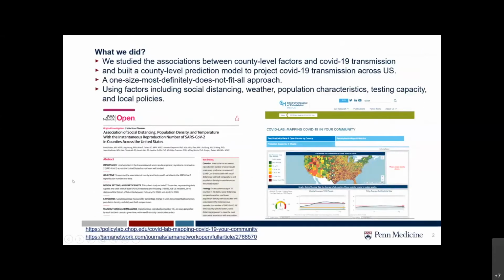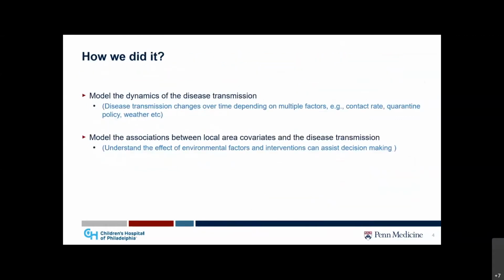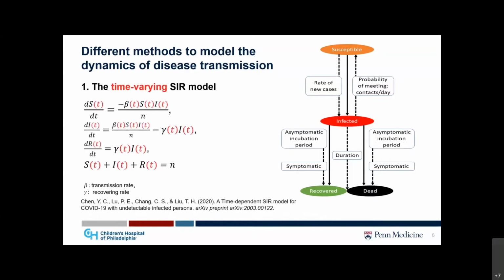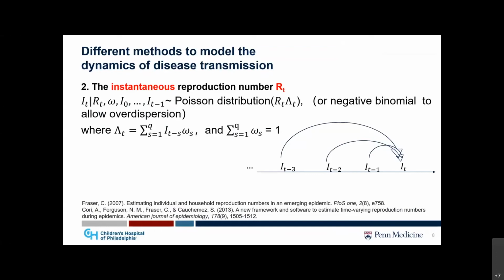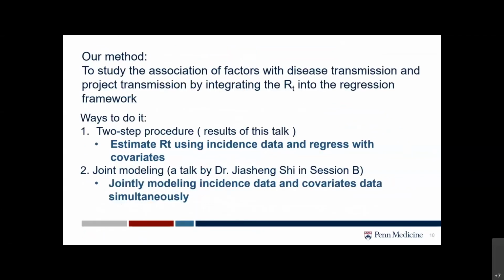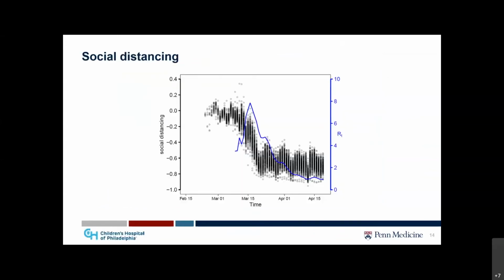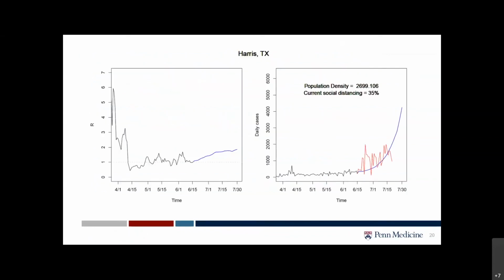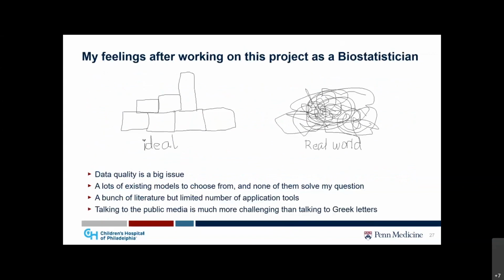Modeling the association of county-level factors with the SARS-CoV-2 instantaneous reproduction ...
Title: Modeling the association of county-level factors with the SARS-CoV-2 instantaneous reproduction number and predicting transmission in counties across the United States

Author: Jing Huang

Abstract:

Objective: Local variation in SARS-CoV-2 transmission across the United States has not been well studied. The goal of this study is to examine the association of county-level factors with variation in the SARS-CoV-2 reproduction number over time, and provide a model to predict SARS-CoV-2 transmission at county level.

Background: Reproduction number (R), defined as the average number of people that will be infected by an individual who has the infection, play a vital role in predicting the evolution of an infectious disease outbreaks. However, the R most certainly varies by location and by time. At the individual level, variation in R is likely dependent on being in environments where exposure risk is high or of intense duration, such as for high-exposure workers in healthcare or mass transit settings, or for families living in densely crowded living conditions. At the community level, variation in R may also include population density (as a proxy for increased likelihood of crowded conditions), temperature and/or humidity (given its effects on viral propagation), policies such as social distancing, and number of susceptible individuals.

Methods: We proposed a two-step model under the generalized linear mixed effects model (GLMM) framework to model the instantaneous reproduction number (Rt), and study association of county-level factors, including social distancing, measured by percent change in visits to non-essential businesses; population density; and temperatures, with variation in the SARS-CoV-2 reproduction number over time. We also proposed an autoregressive GLMM model to predict the disease transmission at county level based on anticipated social distancing levels and weather patterns for a given region. We estimate social distancing levels by holding constant the last week’s social distancing measurements and we use historical averages for temperature and humidity to formulate our weather estimates. We assessed our predictive accuracy by comparing the observed case counts in a region with what our model predicted would happen. We included 747 counties with active outbreaks, representing 80% of the total U.S. population.

Results: Change in social distancing, population density, and daily temperature were associated with the rate of SARS-CoV-2 transmission within a county, as measured by estimated Rt. Our analysis indicates that of these three factors, implementation of social distancing has been the most significant in reducing transmission. In addition, the mitigating association of increased social distancing and moderate increases in daily temperature were most dramatic in more population dense counties, which had high Rt values that are consistent with higher R estimates from around the world.

Conclusions: Social distancing, lower population density, and temperate weather change were associated with a decreased SARS-CoV-2 Rt in counties across the US. These relationships can inform selective public policy planning in communities during the Covid-19 pandemic. The proposed model provided an effective tool to understand the effects of different local factors on disease transmission and our predictions were reasonably accurate over time.